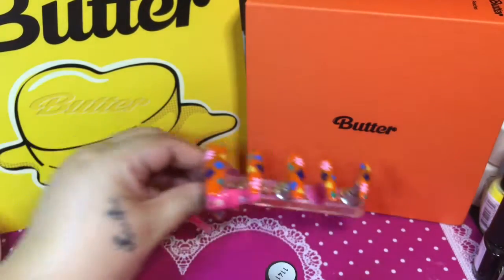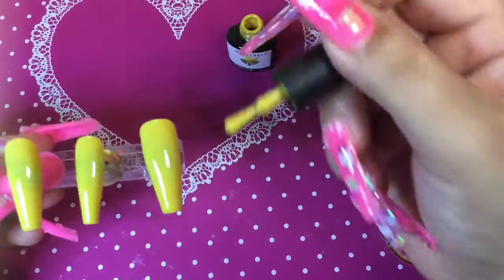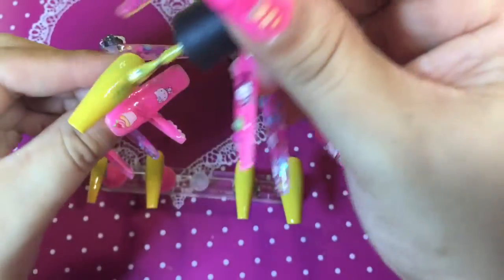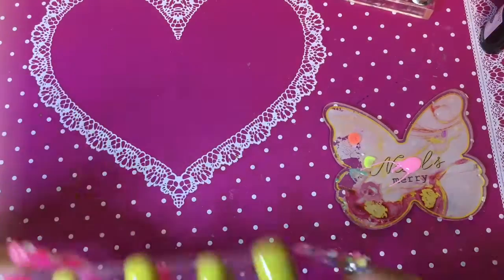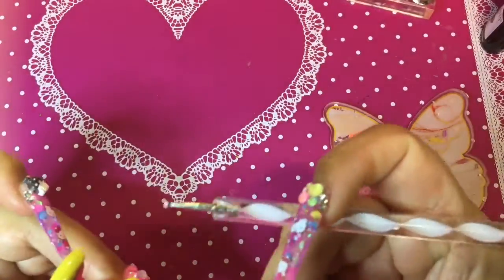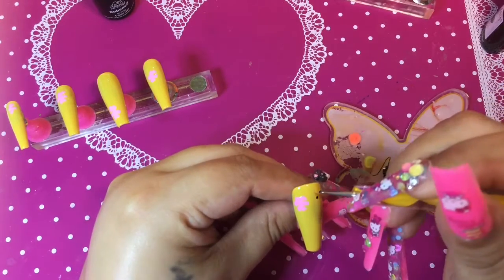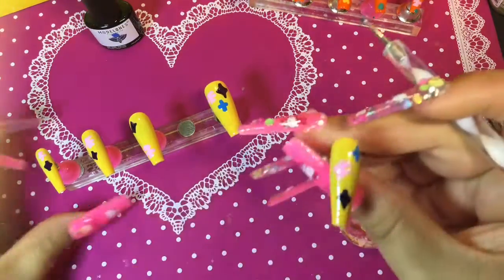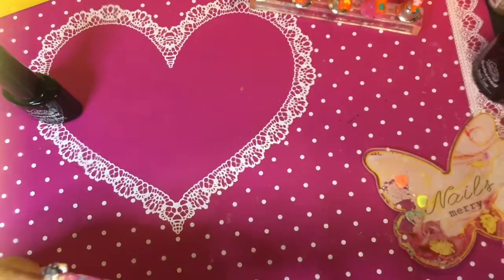peaches and cream nails and GIVEAWAY!!!!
makart long cofin nails gel polishes
-modelones #0286 #1141 #0897
-melody susie #685
-babe nail #133
babenail base and top coat
1. U.S only!!!
4. you HAVE to be a BTS ARMY
5. who is your BTS bias